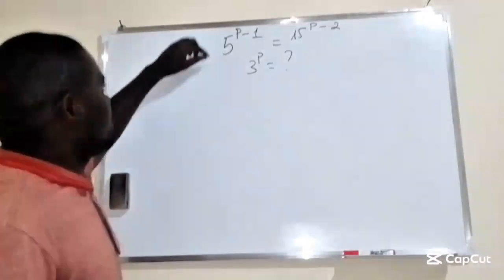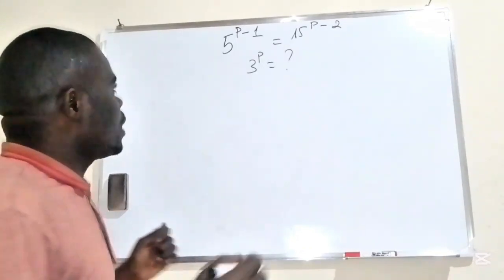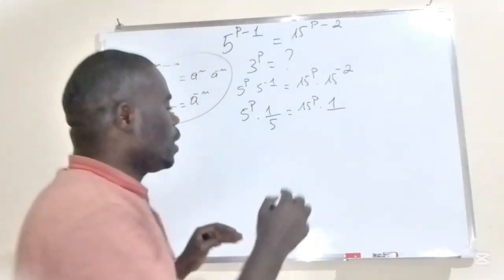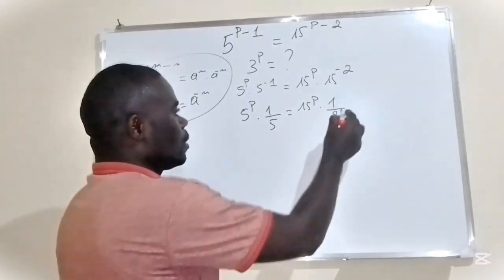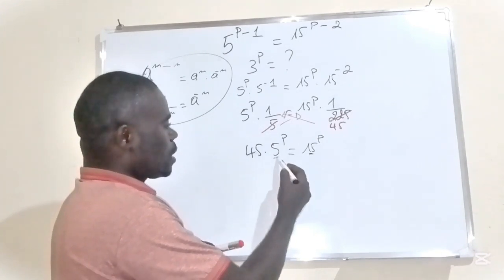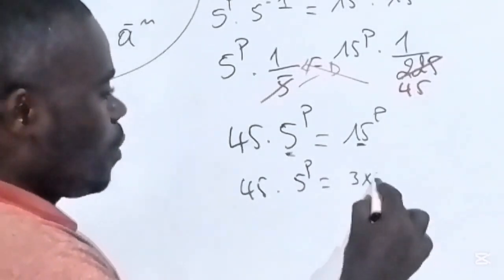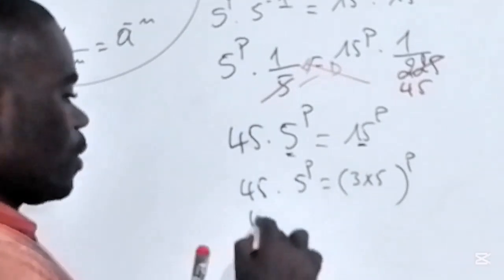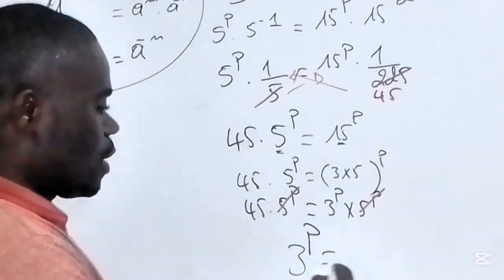Solving exponential equation in simple way, One question asked from IGSCE